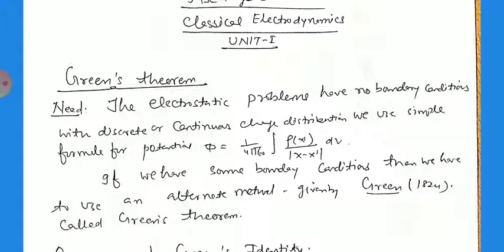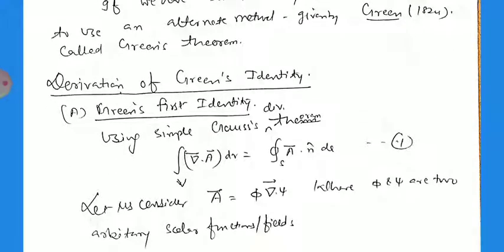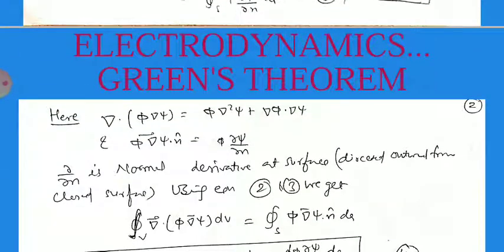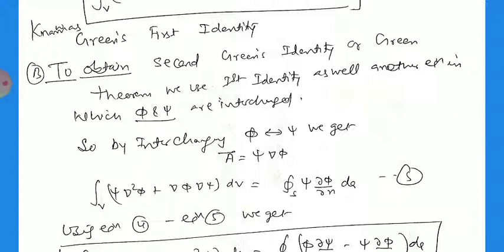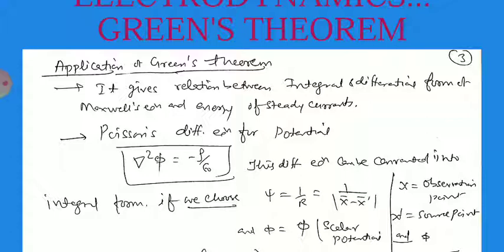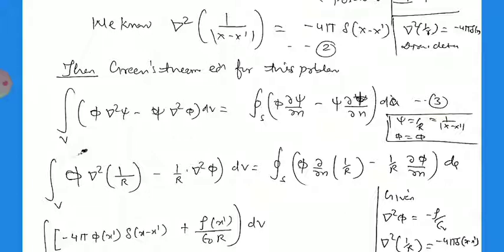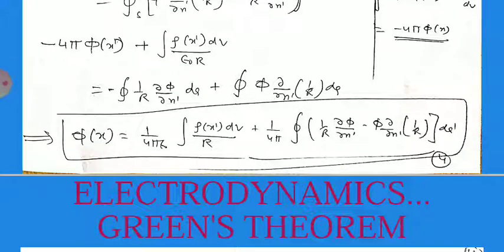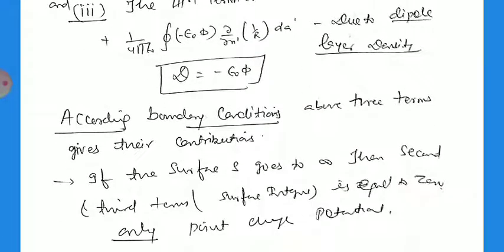ELECTRODYNAMICS.. GREENS THEOREM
MSc PHYSICS,SEM-I